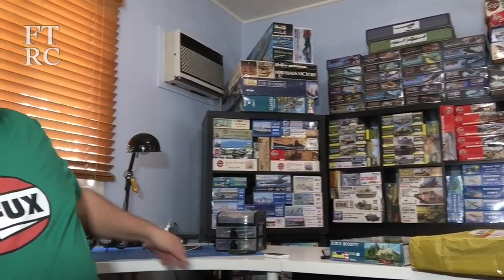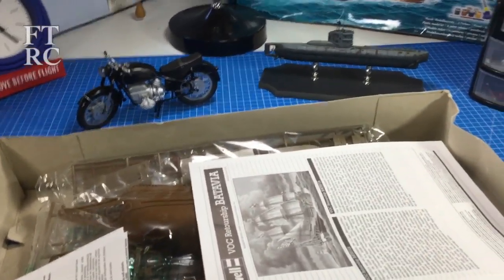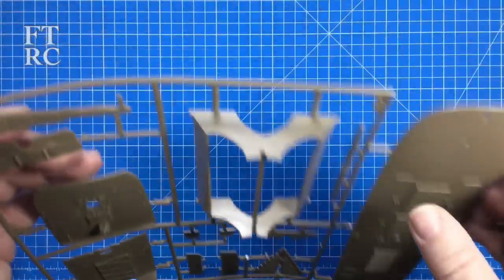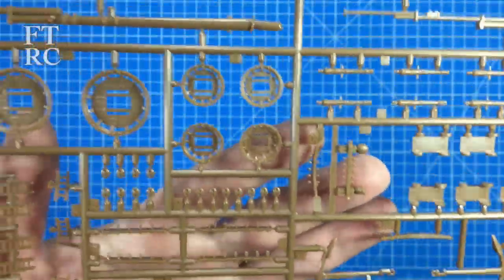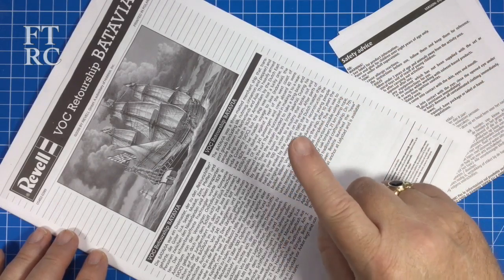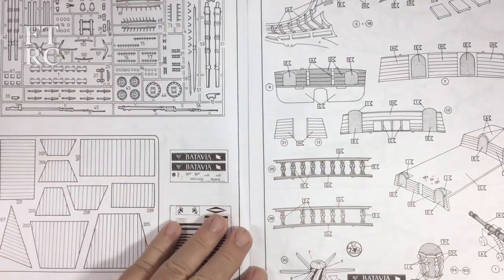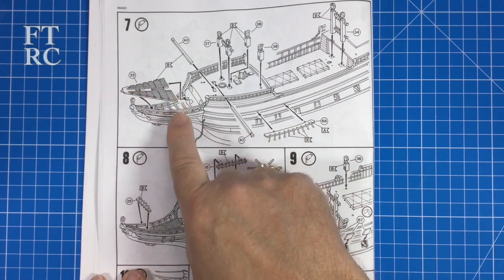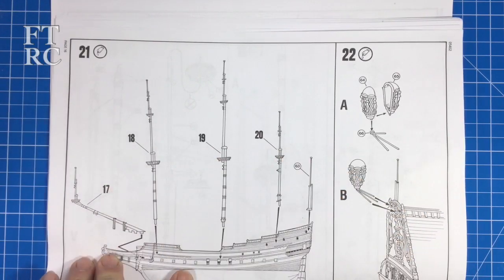Revell 1:150 Batavia Box Open Review of Plastic Kit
I received this Revell Batavia kit in the post all the way from Germany.  It was sent by my good friend Michael who has a very popular Youtube channel